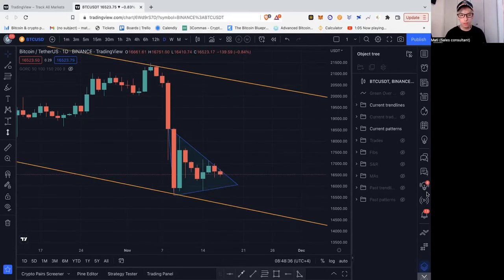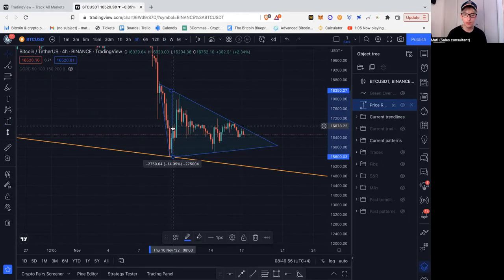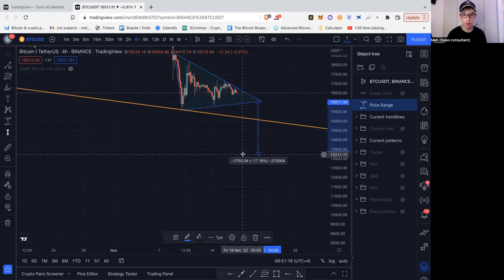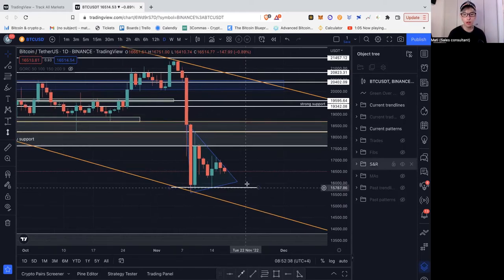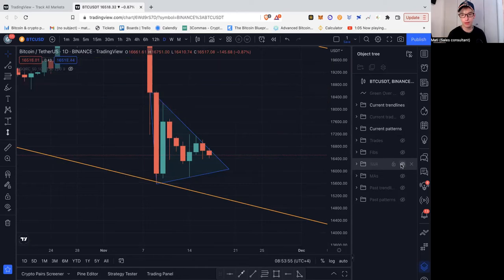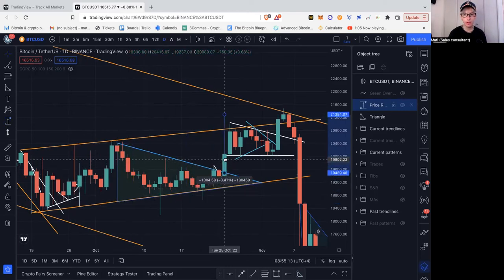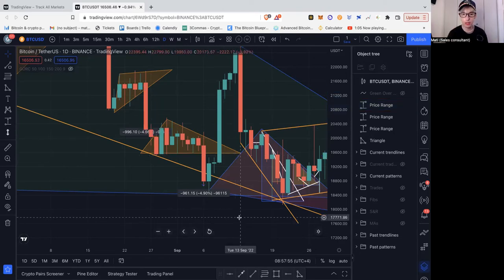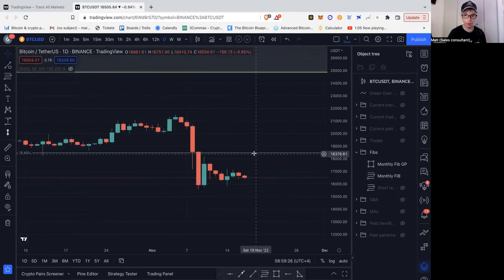BTC in a symmetrical triangle which might break out any moment!!!!